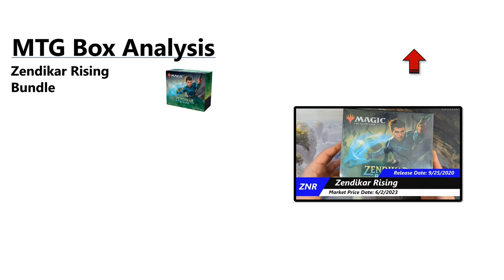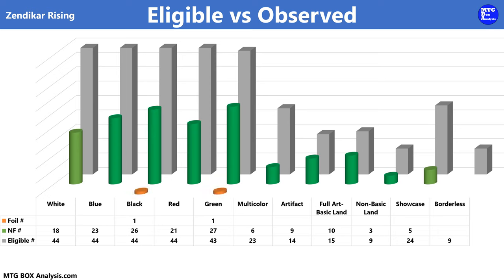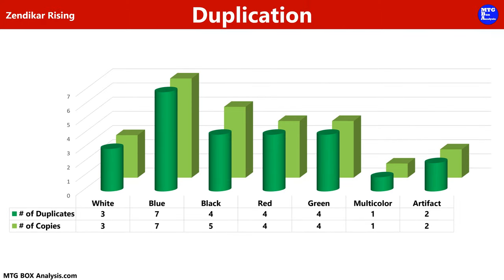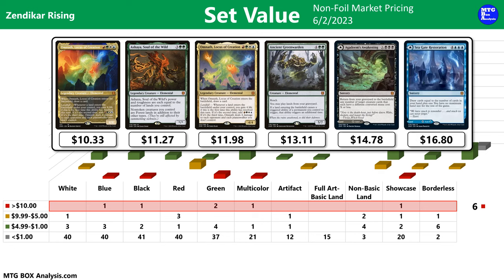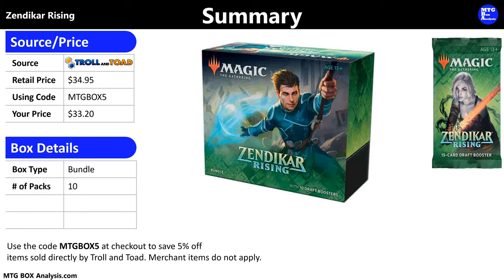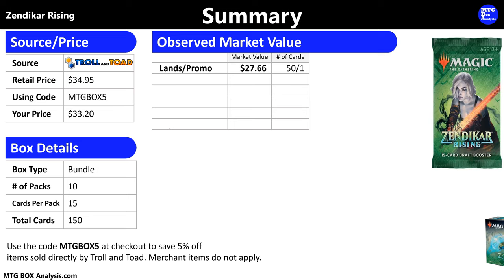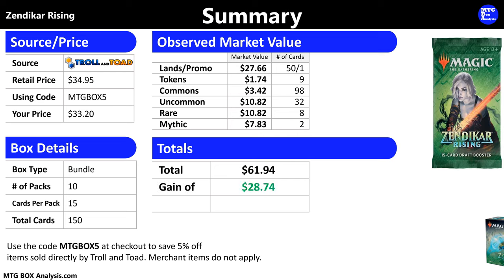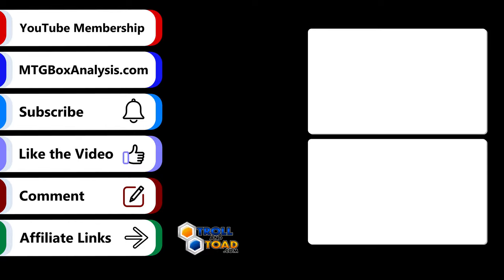Zendikar Rising - Bundle (Analysis Only)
Zendikar Rising
Bundle
Released: 9/25/2020
Pricing Date: 6/2/2023
Box Analysis: 10:18

Set Distribution, Observed Distribution, Set Coverage, Coverage by Rarity, Duplication, Set Value, Observed Value, Summary of Box Opening.